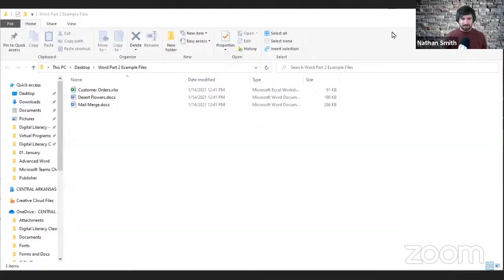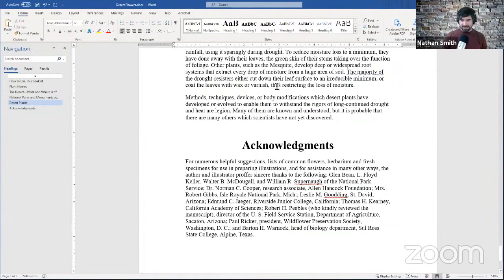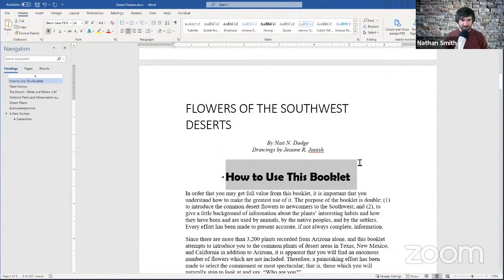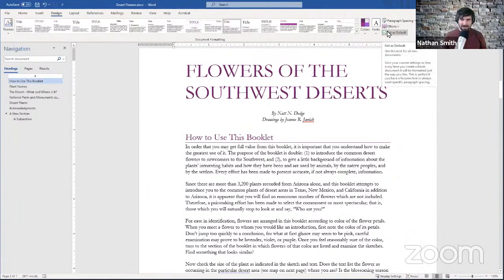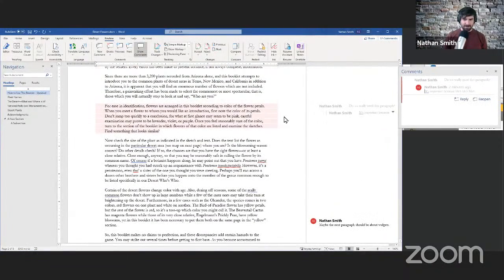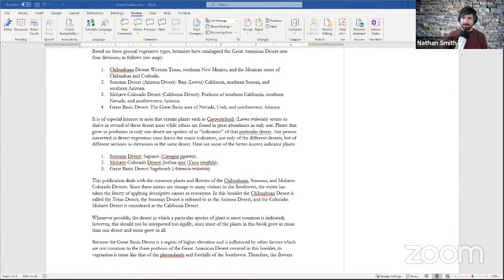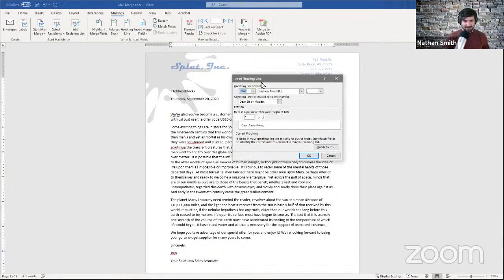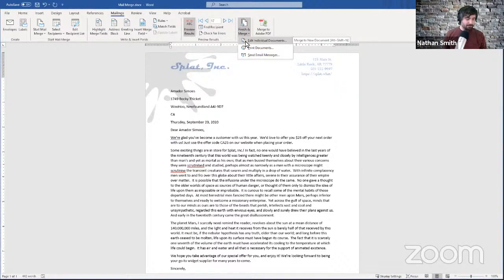Microsoft Word Part 2: Styles, Mailings, and More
If you have basic skills with Microsoft Word (or if you watched Microsoft Word Part 1), build on that knowledge! You can use Word to create documents that are more eye-catching and readable, and save yourself a lot of time and hassle. In this class, you’ll find out how to:

- use styles, style sets, and themes to make your documents more visually appealing.
- give your readers “signposts” to help them better understand your text.
- collaborate with (or edit for) others.
- create mail merges, to give your documents a personal touch—no matter how many recipients you have.
- and more!

Recorded live on Zoom 1/14/2021.